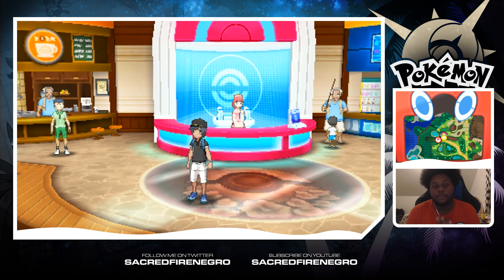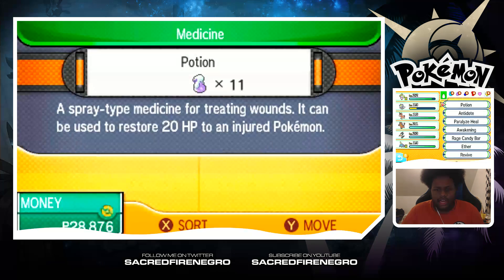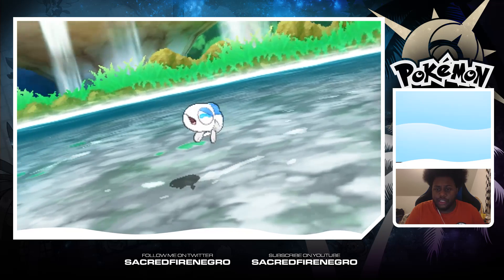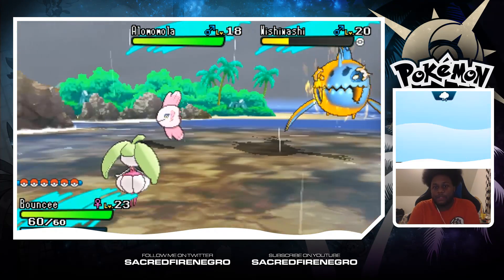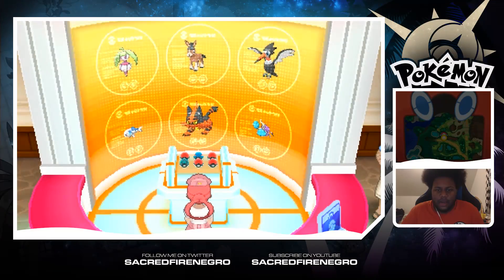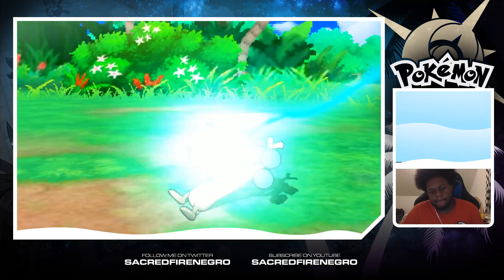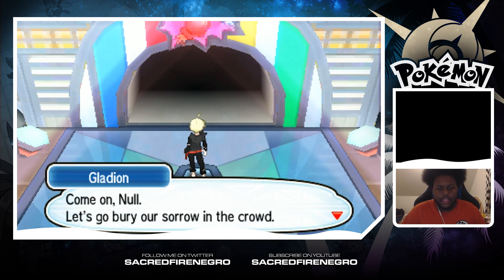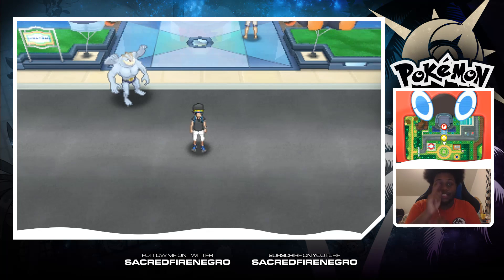Pokemon Sun and Moon Let's Play Gameplay Walkthrough - Episode 11 "Trial Captain Lana!"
Pokemon Sun and Moon Let's Play Gameplay Walkthrough! Welcome To our NEW ADVENTURE in ALOLA! This is the moment we've all been waiting for and I'm so excited to begin this with you guys! :]